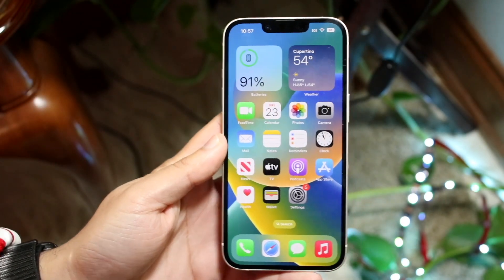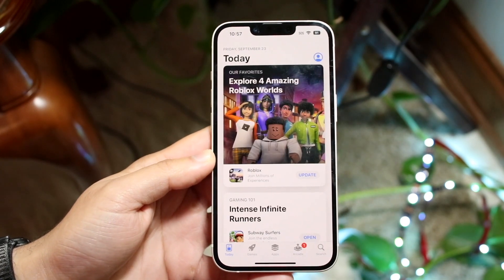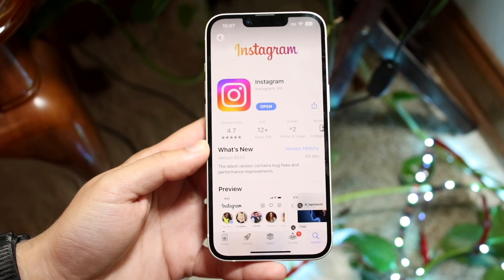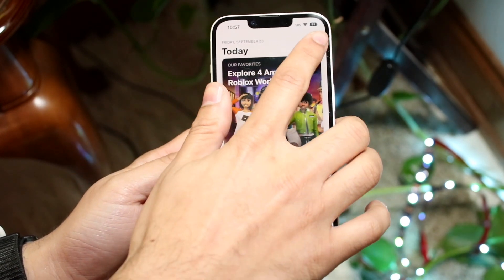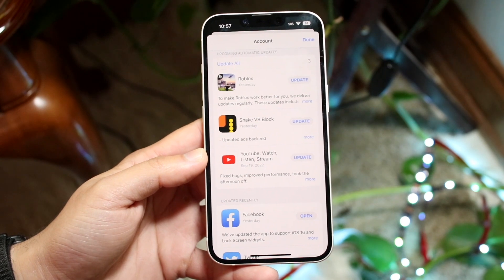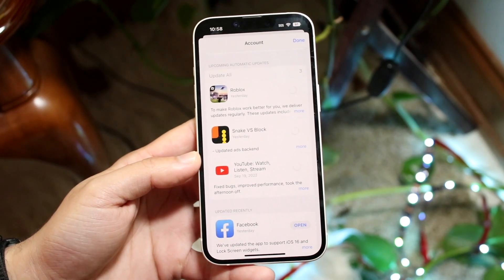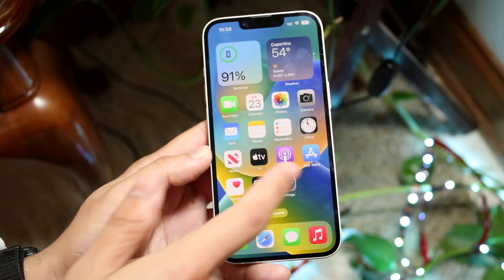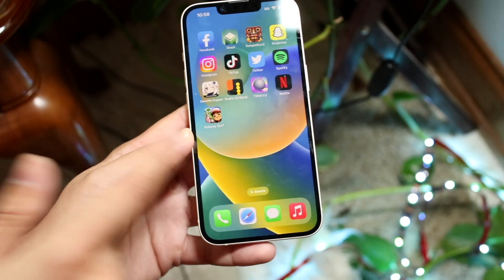How To Update Apps On iPhone 14/iPhone 14 Pro!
Here is exactly How To Update Apps On iPhone 14/iPhone 14 Pro!